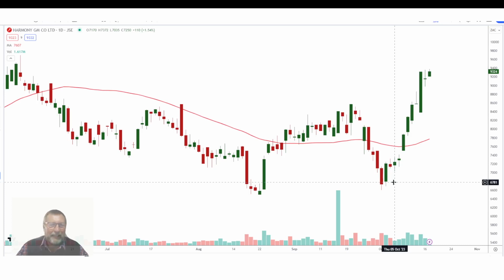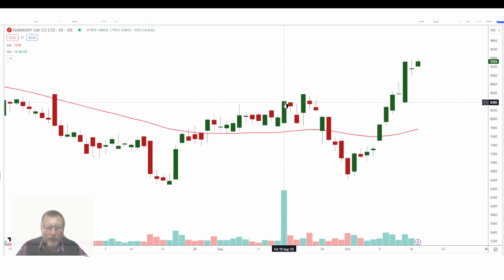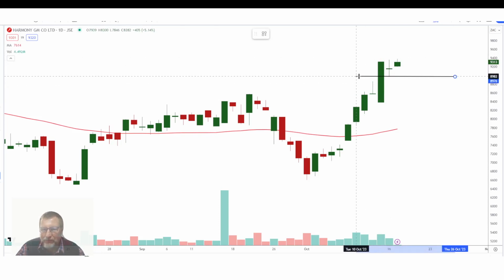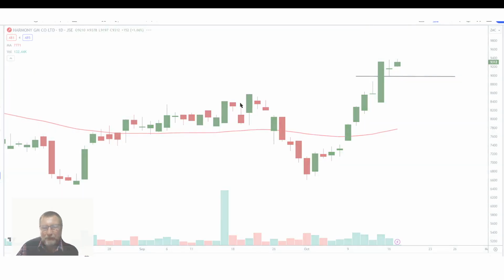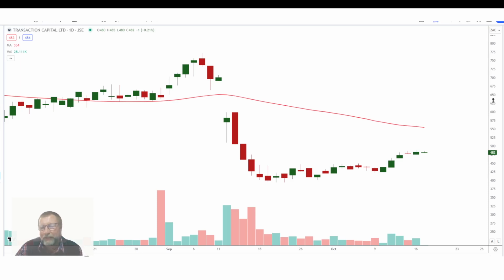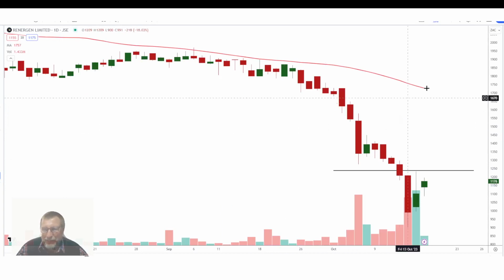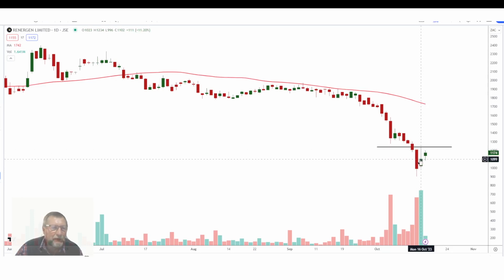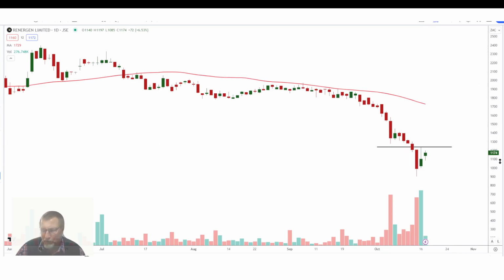Talking Technical 19 Oct 2023 Video 1 Harmony, Transaction Capital and Renergen